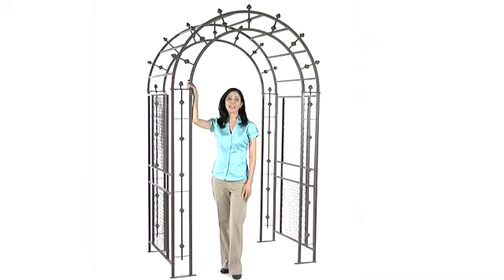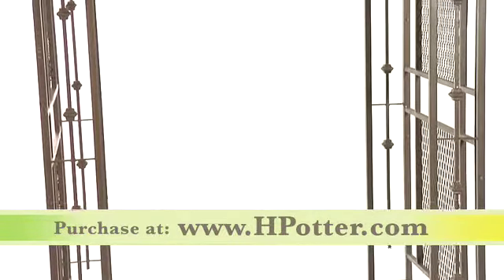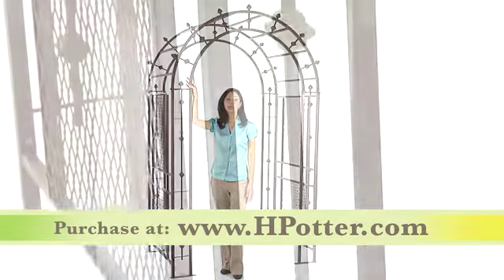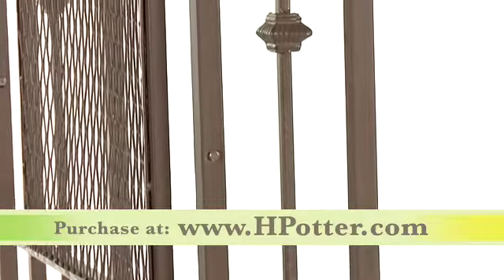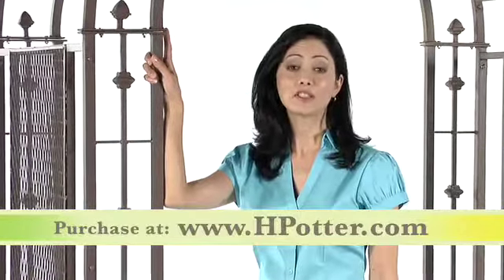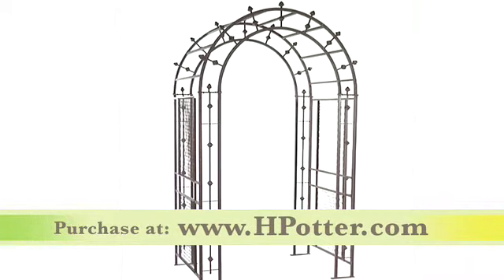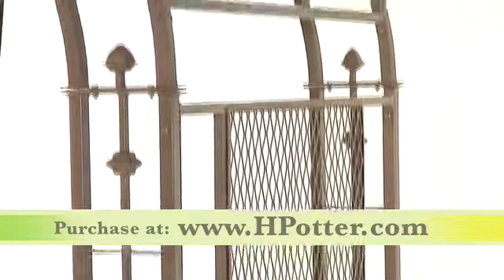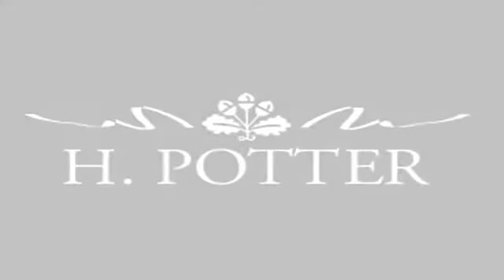Garden Arbors - Iron Arbors by H Potter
Garden Arbors Bring Structure and Height To Your Landscape, Choose From Our Unusual Garden Arbor Designs. H Potter has a large selection of Iron garden arbors for sale.